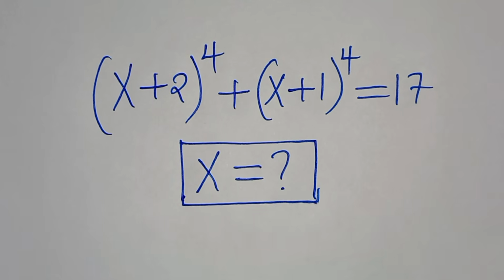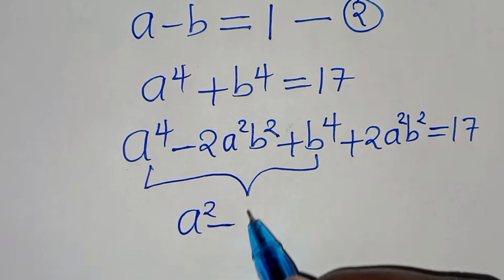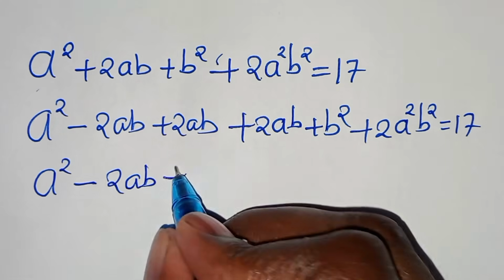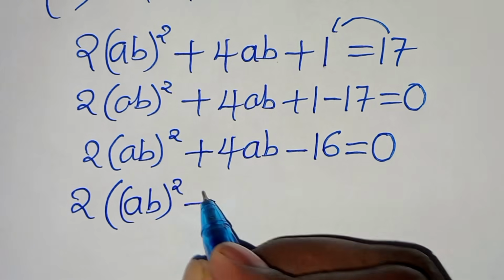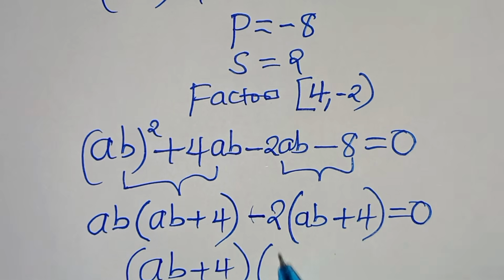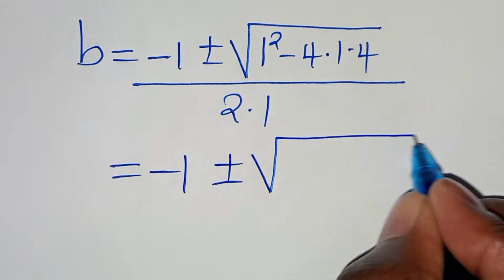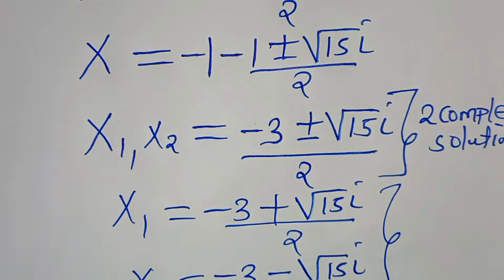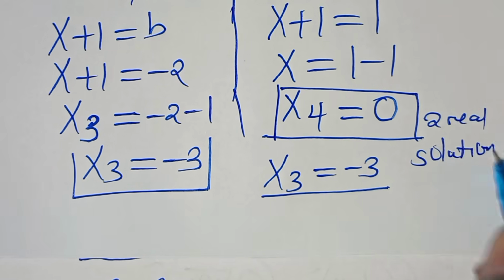Germany | A Nice Math Olympiad Algebra Problem